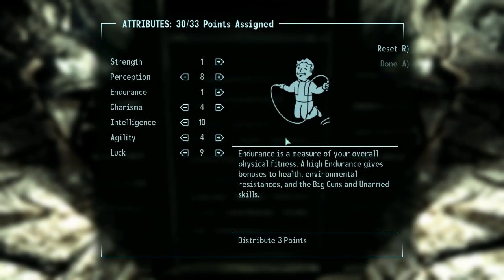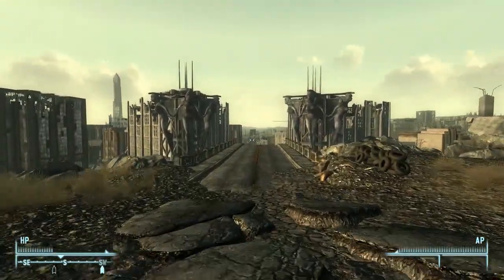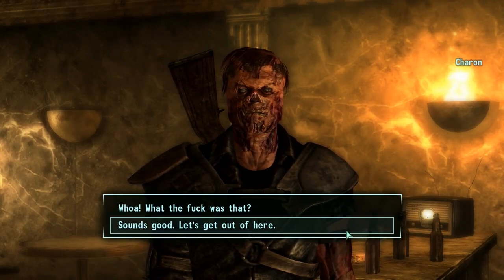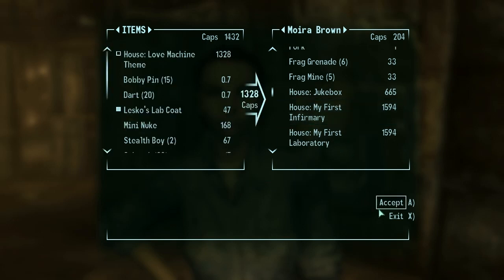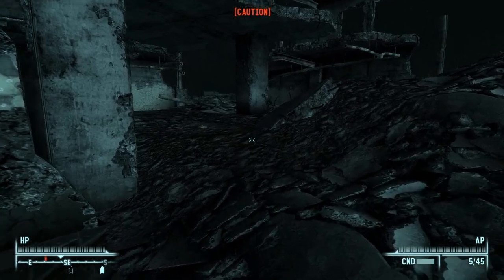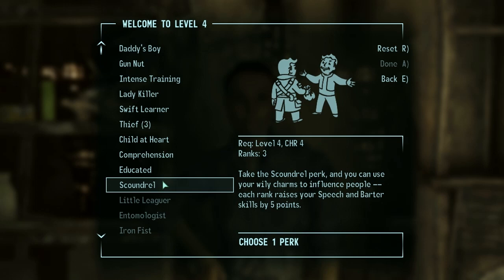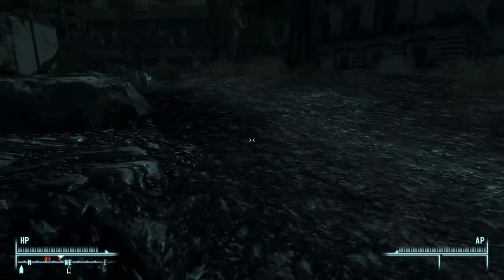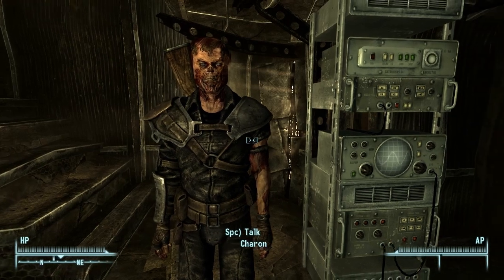FO3 All Skills 100 at Level 8? FAIL 2nd attempt (episode 4 of 6)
IMPORTANT: IF YOU WANT TO TRY THIS YOURSELF, DON"T START PLAYING ALONG WITH THIS EPISODE. It took two restarts to get it right, and the run that finally succeeded starts in Episode 5.
There's also now a summary that shows the whole successful run in one episode at the end.

Jeff reboots his challenge run with a revised strategy to discover the lowest level at which it is possible to get all skills to 100.